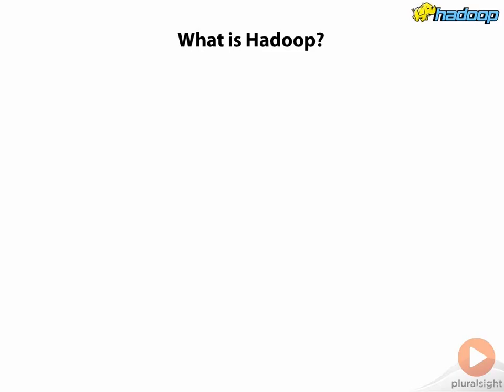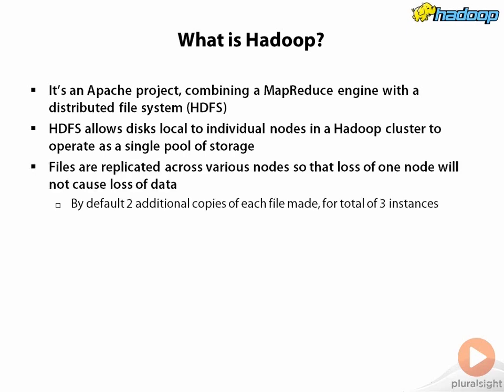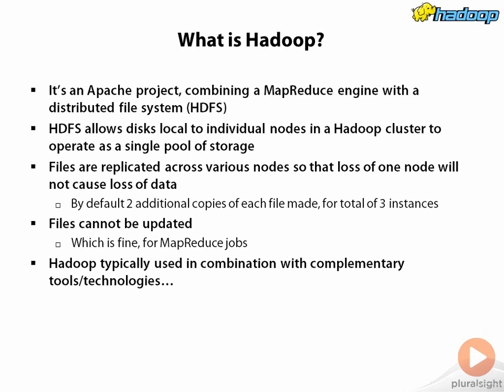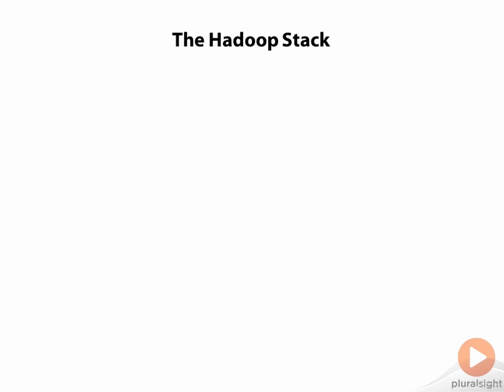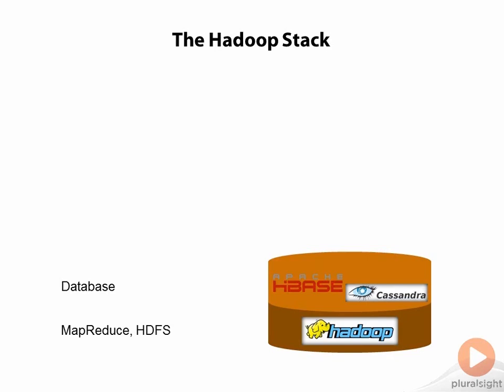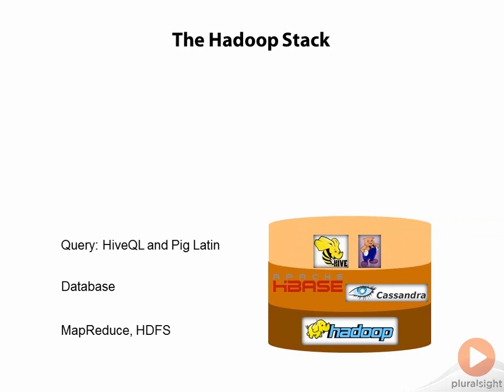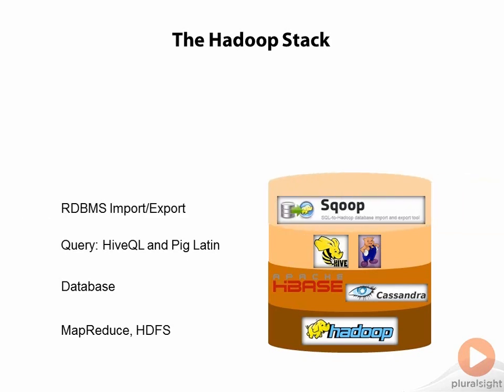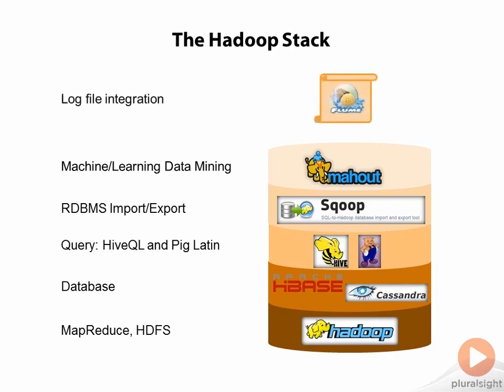Get The Big Picture on Big Data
If you're looking to wrap your head around the concepts of big data and Hadoop specifically, this video excerpt from Andrew Brust's new course Big Data:  The Big Picture is just what you're looking for.  In the video Andrew explains what Hadoop is and how it works with various other technologies such as Cassandra, HivQL, and Sqoop.  In the full course you'll also learn MapReduce, NewSQL, and Hadoop distribution choices.